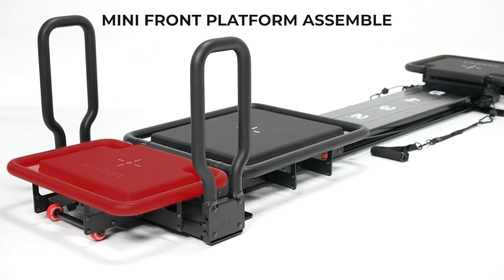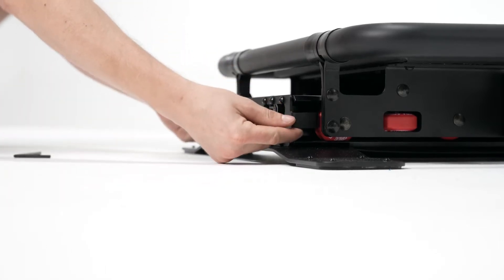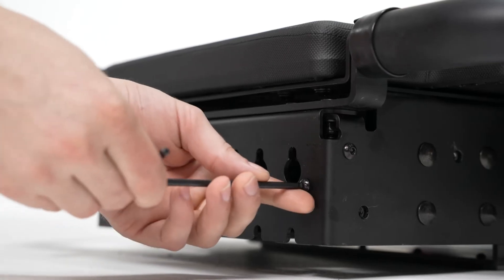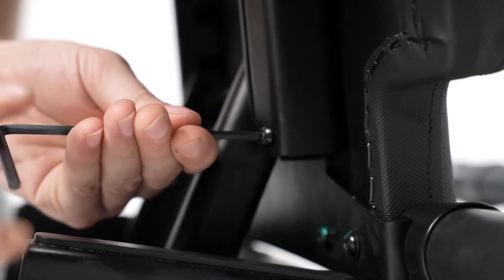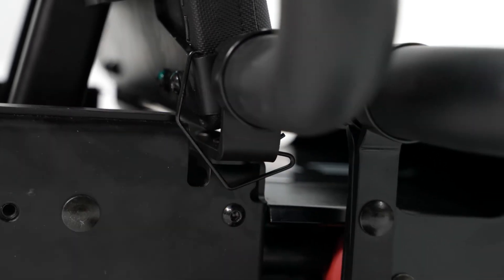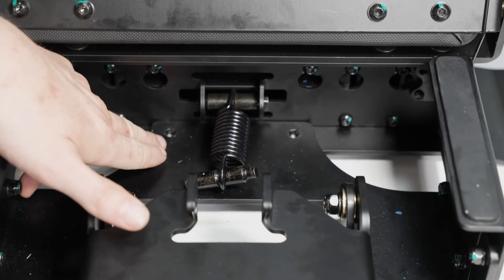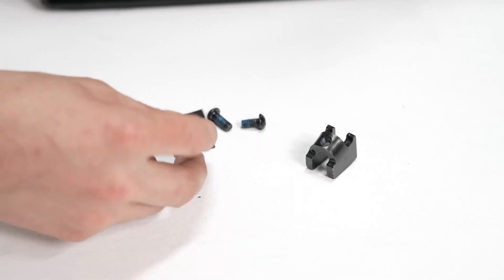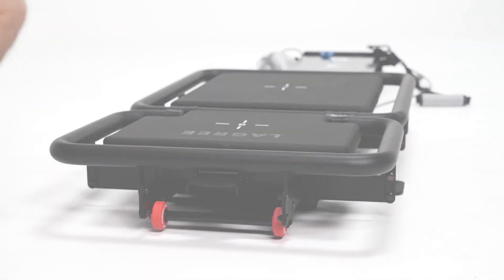Install the front platform on the Mini and Mini Pro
How to install the front platform on the Mini and Mini Pro